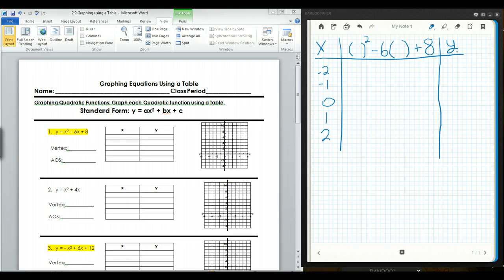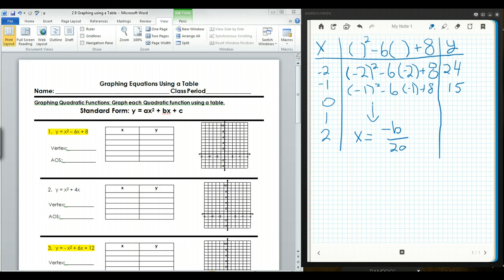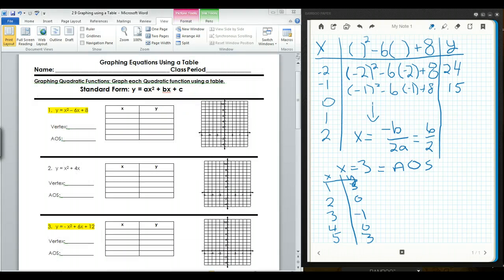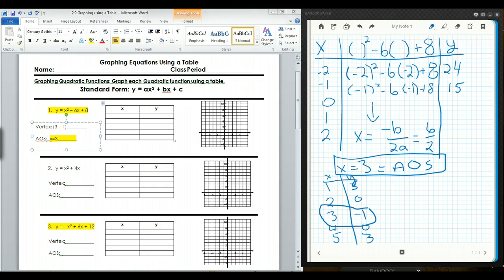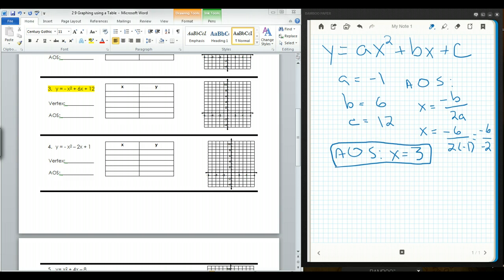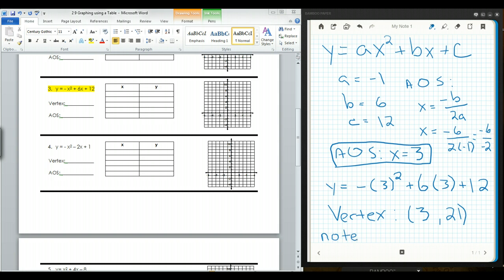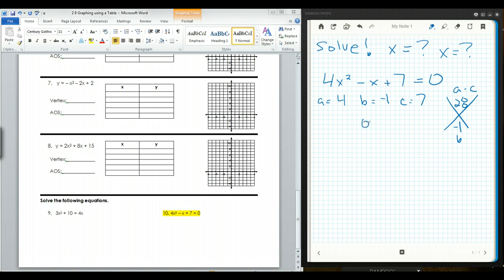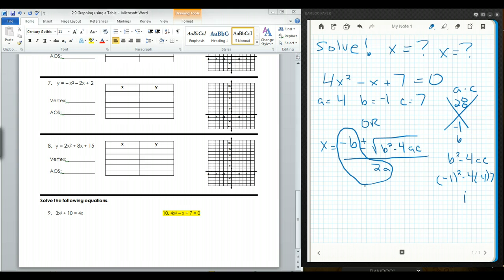Graphing Quadratics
9/22/14 lesson and homework examples